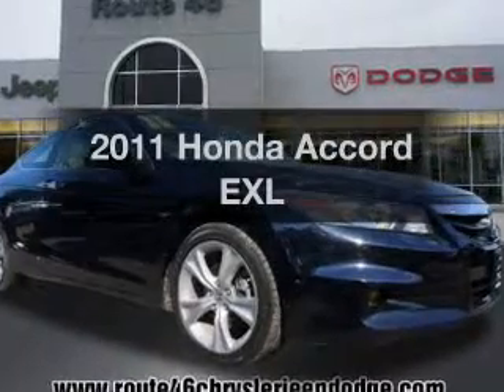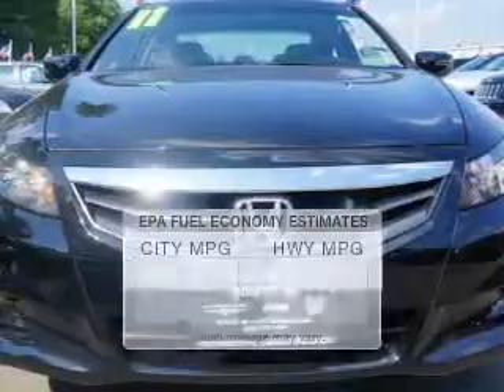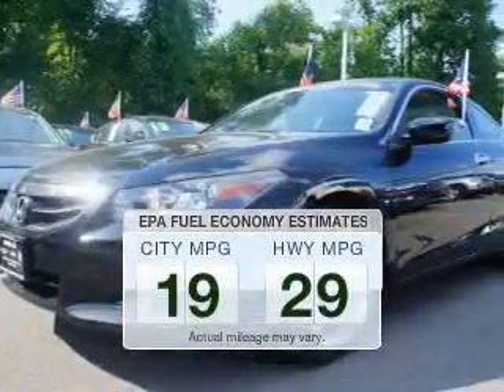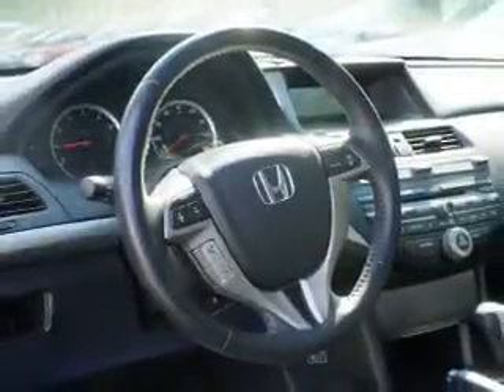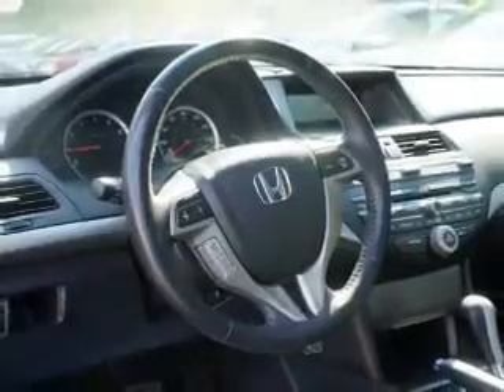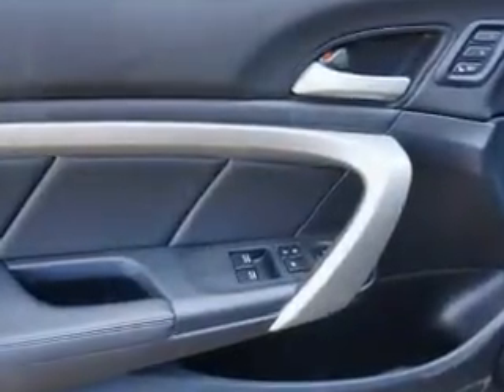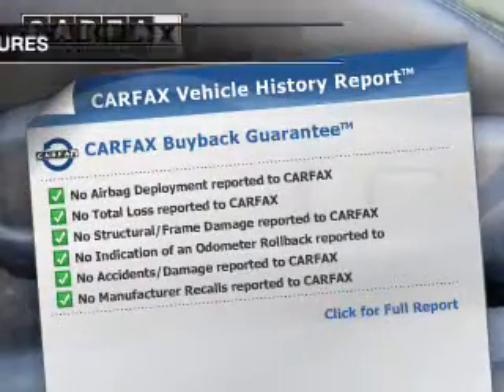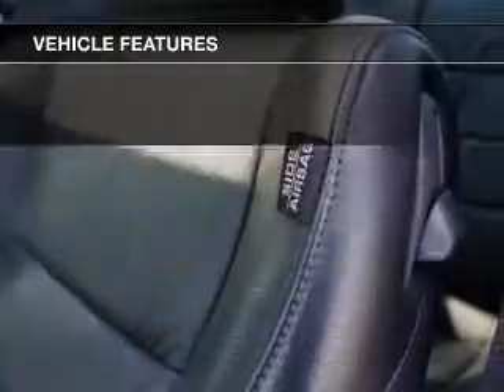2011 Honda Accord - Little Falls NJ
Year: 2011
Make: Honda
Model: Accord
Trim: EXL
Engine: 3.5 L, 6 cylinder
Transmission:
Color: Black
Mileage: 45123
Address: